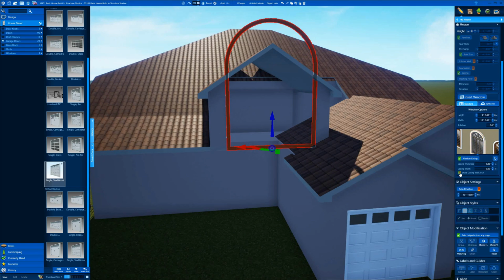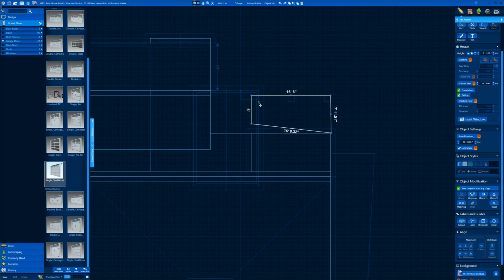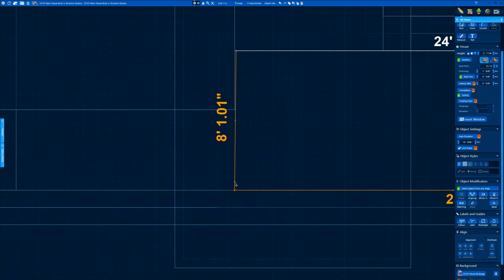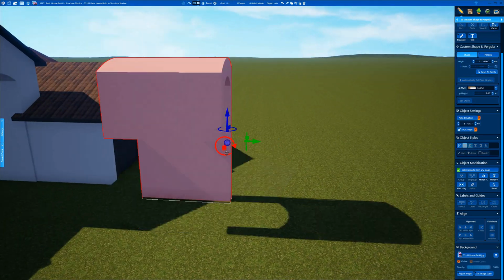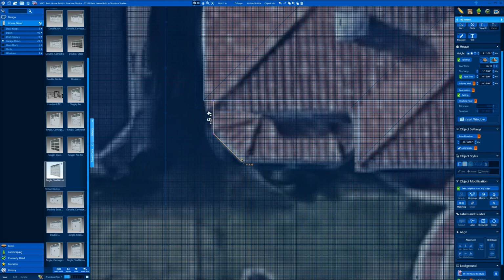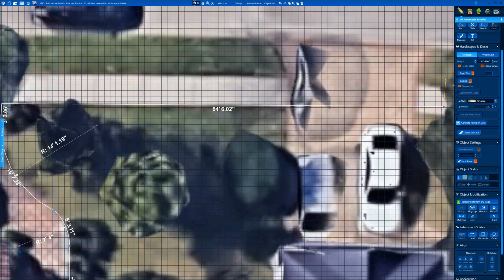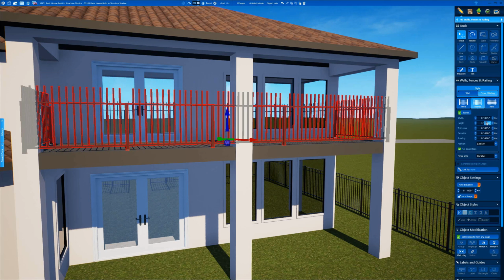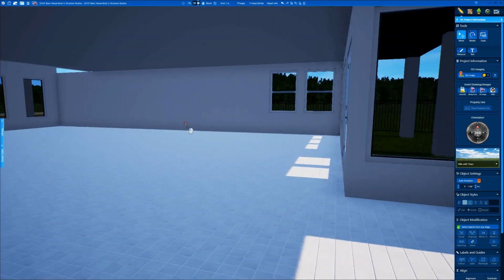Structure Studios House Build Part 2 House Stage Tutorial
UPDATE 7/2025 This is a 3 year old video. These speed build videos DO still have relevant manual methods that you have to use in complex and semi-complex house model building in this program, but the new roof tool updates that are many new tools that will speed up the process.

There are things that I do in these videos that are no longer applicable with the new roof tools.

New videos are in the Members community. Bronze, Silver and Platinum members have perks and access to over 85+ Tips and Tricks videos on the channel with new tips and tricks videos being added weekly, and many per request.

You can also join us on Facebook Vip3D Core Essentials. YouTube channel members Bronze, Silver and Platinum members have request perks and much much more. Click on the link and join.

This is part 2 of the 3 part series on a Structure Studios House Stage speed build, covering custom shapes, exploding and welding, house tutorial, adjustments, windows and doors and a lot of good basic house build and house model info in Structure Studios Vip3d